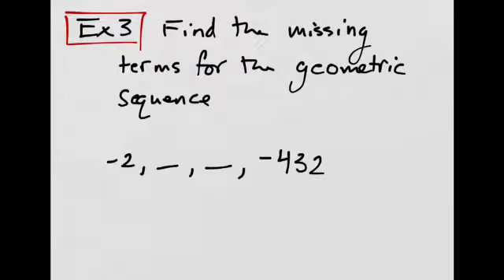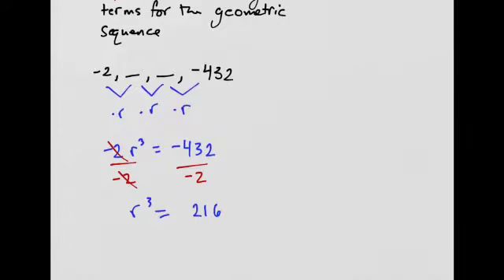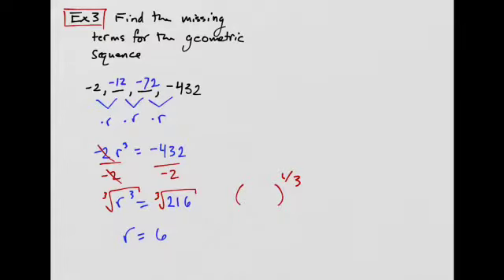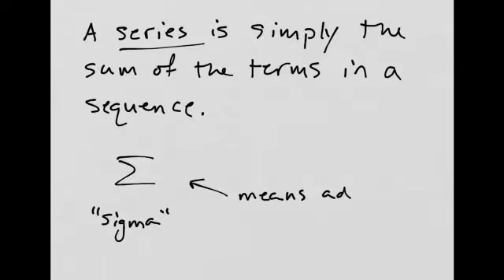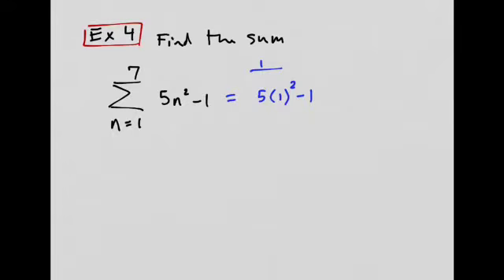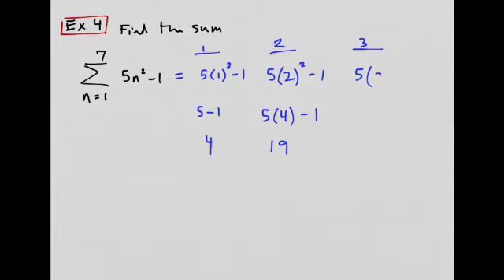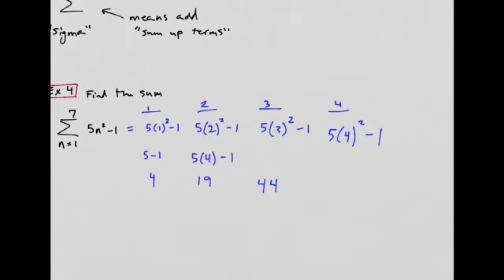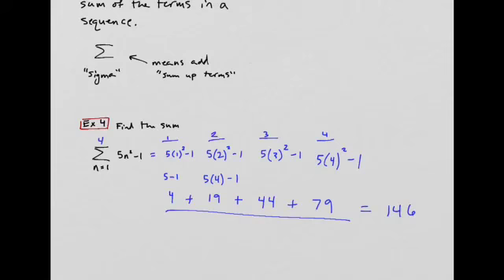Means and basic Series part 2